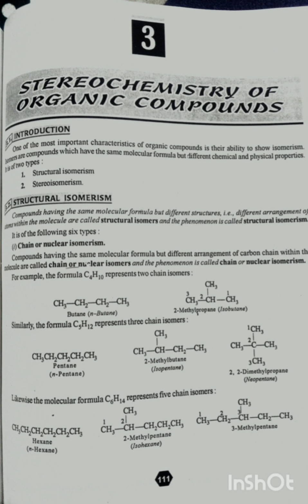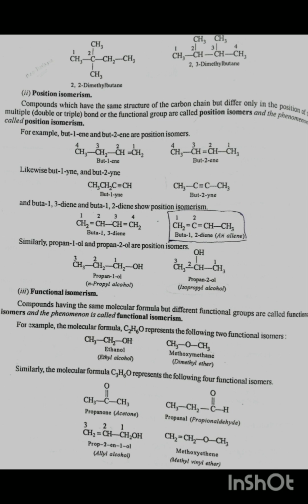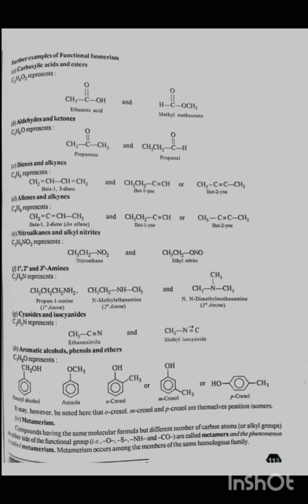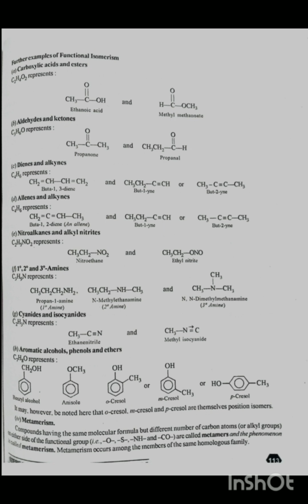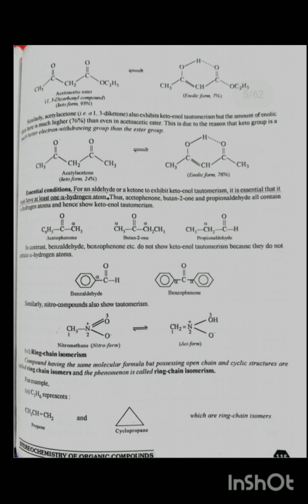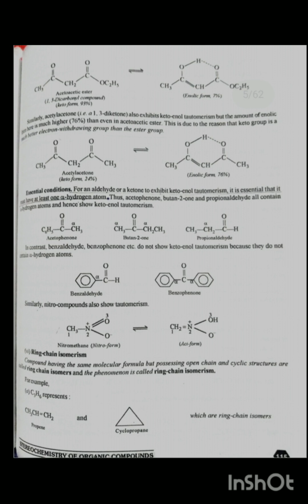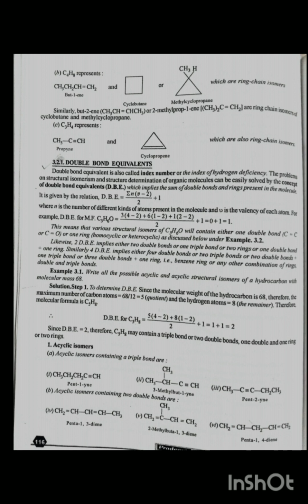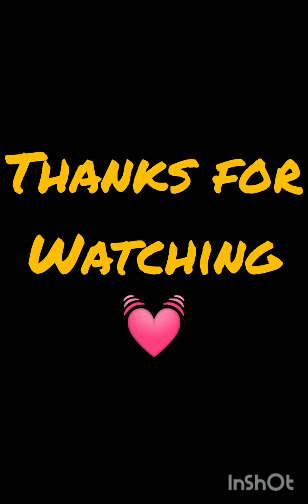Stereochemistry of organic compounds/ BSC Chemistry honours-1st yr